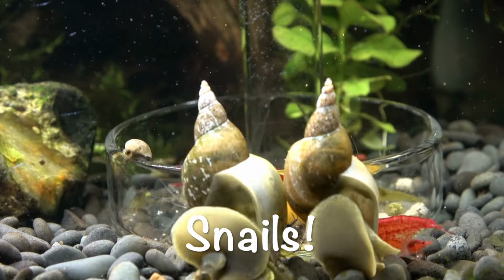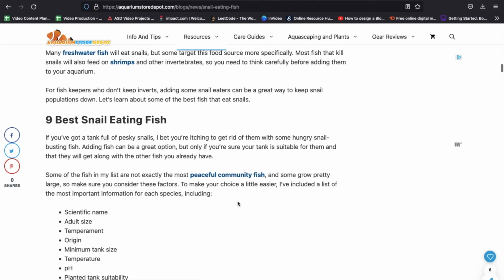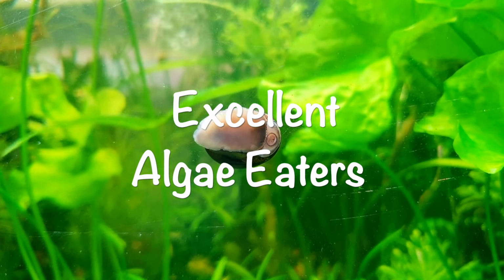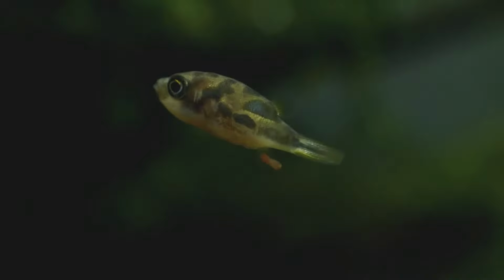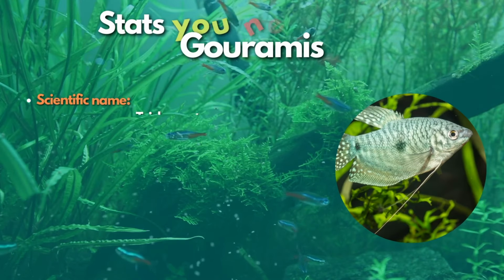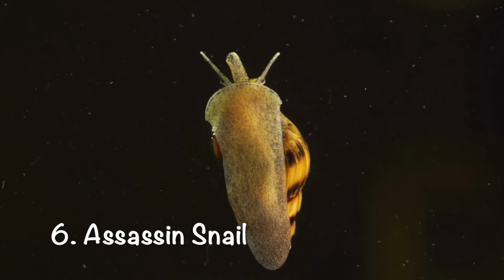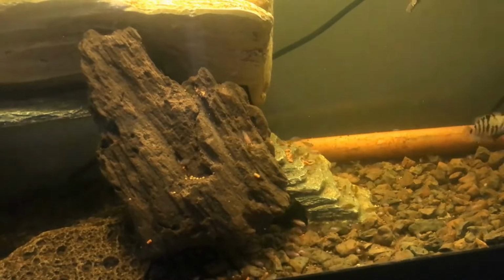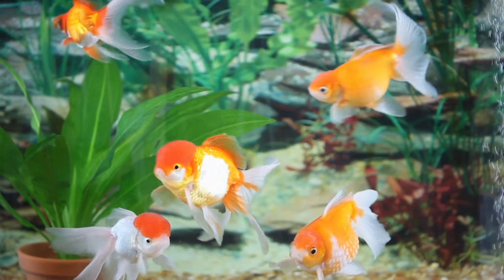9 Best Snail Eating Fish 🐡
Snails can be a nuisance in any aquarium and, if left unchecked, can swiftly multiply and take over.

Introducing fish that eat snails is one of the best strategies to manage snail populations. But it might be difficult to determine which fish are the best for eradicating snails given the variety of possibilities available.

In this video, we will introduce you to the top snail-eating fish for your aquarium. From the popular assassin snail to the lesser-known vulture catfish, we will cover the best options for keeping your tank clean and pest-free.
This video will give you helpful advice on selecting the ideal snail-eating fish for your tank, whether you're a beginner or a seasoned aquarist.

So watch now and say goodbye to those pesky snails!

Timestamps:
00:00 Introduction
01:25 What Are Harmful Snails
03:09 Yoyo Loach
03:49 Pea Puffer
04:24 Dwarf Chain Loach
05:00 Gouramis
05:37 Bala Shark
06:12 Assassin Snail
06:42 African Cichlids
07:17 Goldfish
08:09 Zebra Loach
09:05 Other Fish That Eat Snails